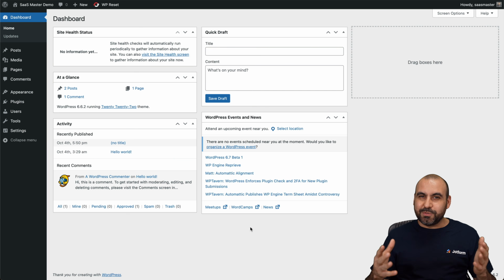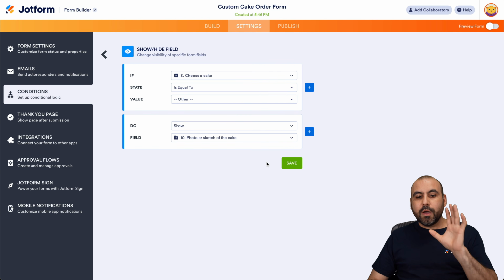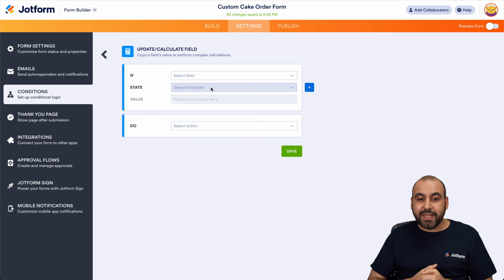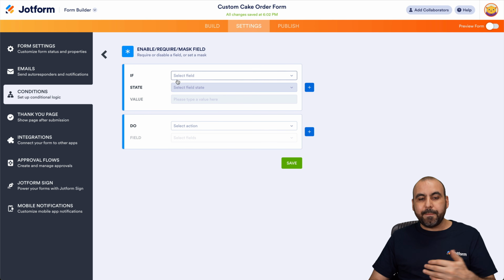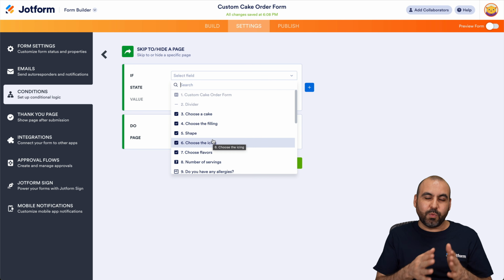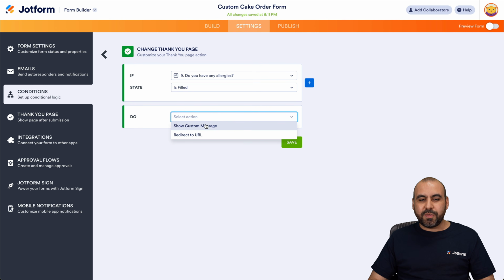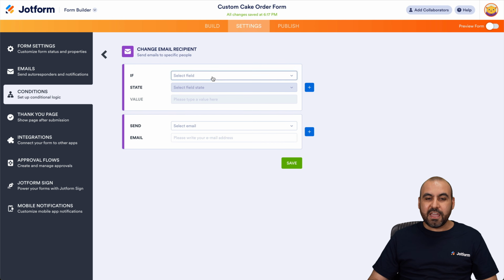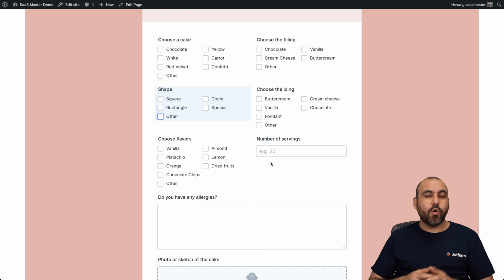How to Create Conditional Forms in WordPress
There are smartphones, smart buildings, smart TVs, and smart appliances — so what about smart forms? Well, there are smart forms too — but you might know them as conditional logic forms. Conditional logic forms are useful in a variety of contexts, and when used strategically on a business website through WordPress, they can help you capture exactly the information your business needs while saving your customers and prospects time. Learn how in this quick video tutorial from Jotform.

LINKS & RESOURCES
👋 ABOUT JOTFORM
Hi, we're Jotform, a full-featured online forms platform that makes it easy to create robust forms and collect important data. Check us out